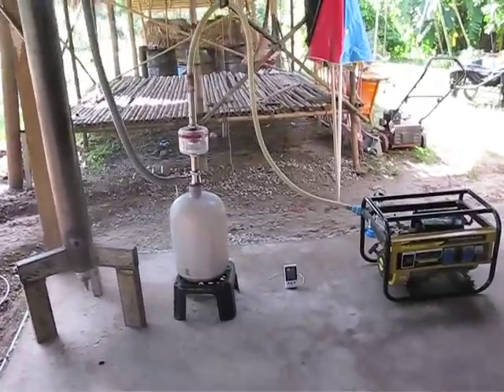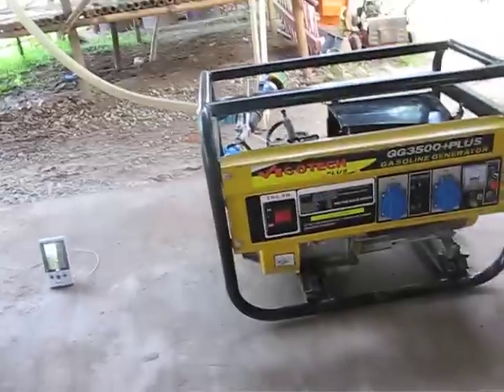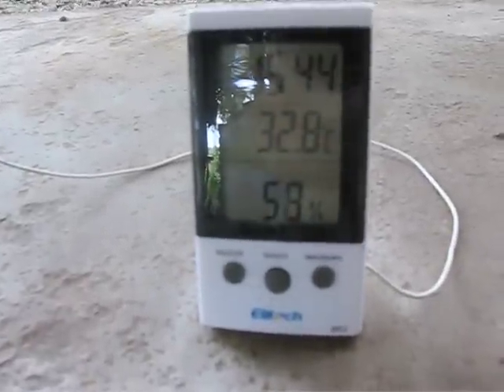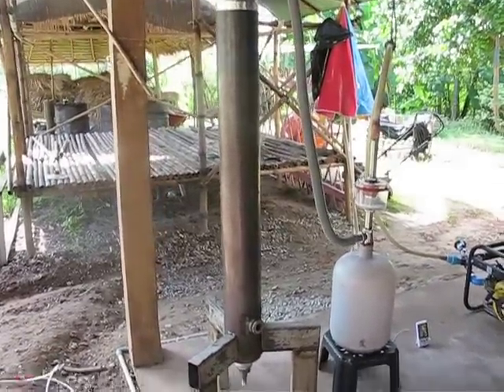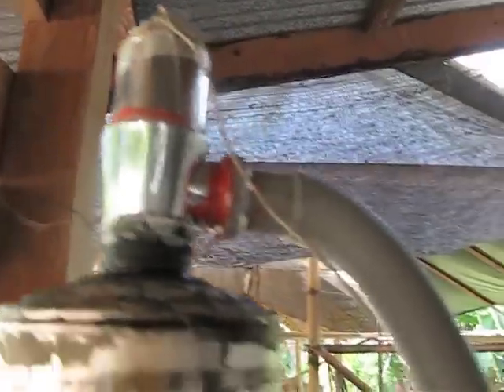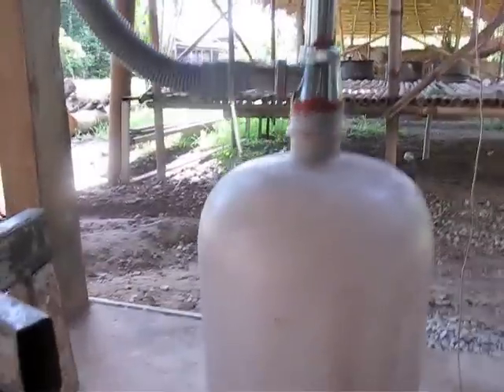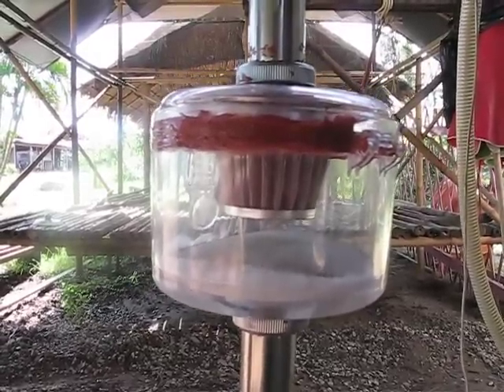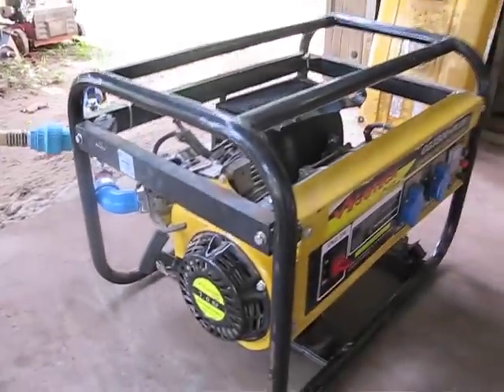Green Waste Charcoal gasifier, start up generator set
First start up from the generator set on Green waste Charcoal
a Quick explanation of the gasifier set used.

gasifier build from off shelf materials, home made